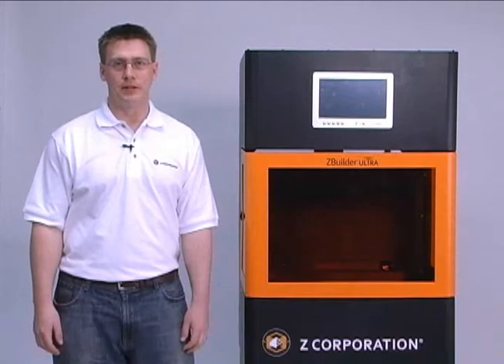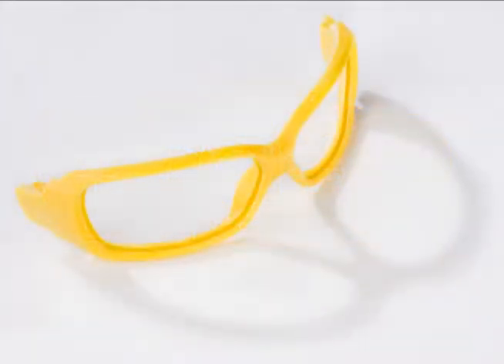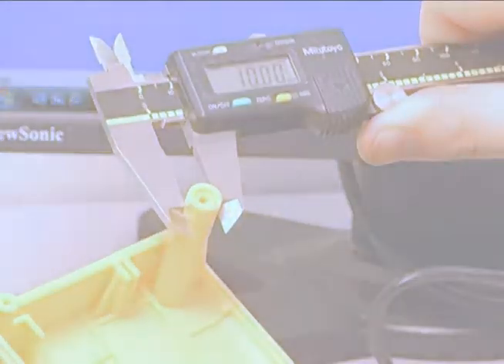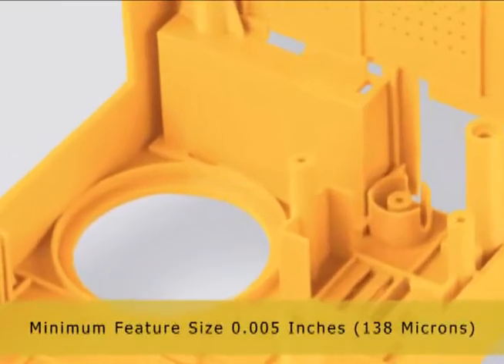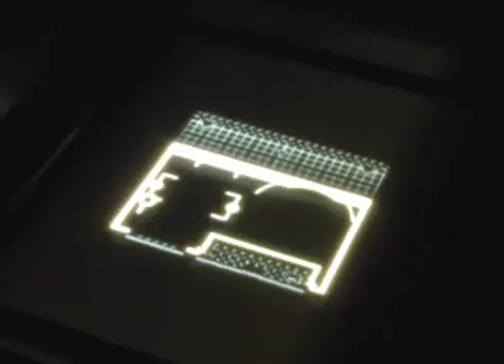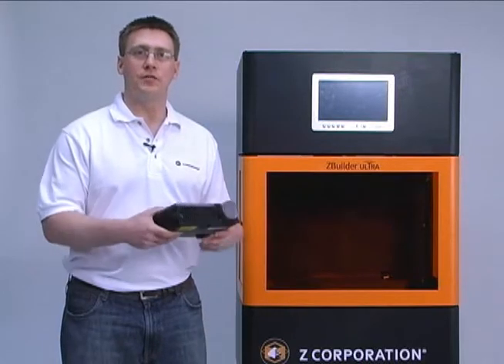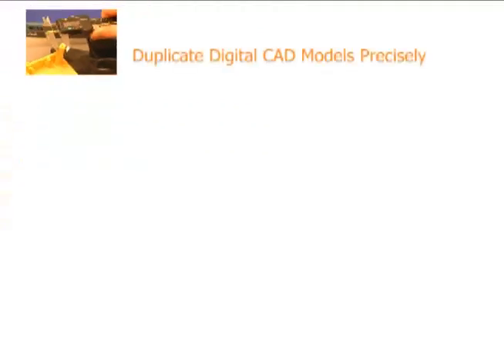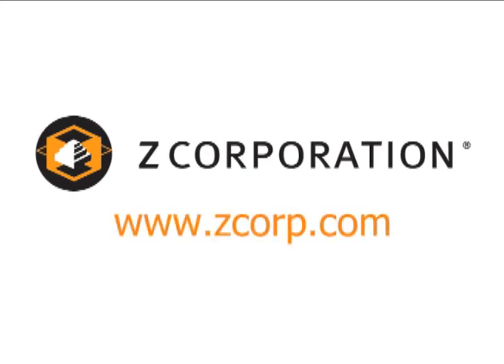ZBuilder Ultra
The ZBuilder Ultra builds durable plastic parts that rival injection molding's accuracy, material properties, detail and surface finish. It enables engineers to verify designs for form, fit and function prior to full-scale production, eliminating costly modifications to production tooling and shortening time to market.